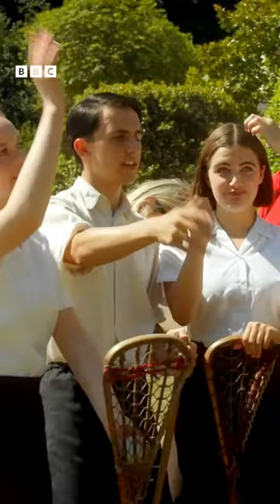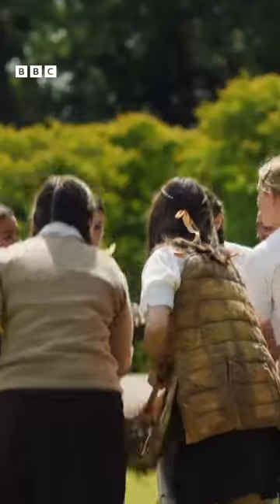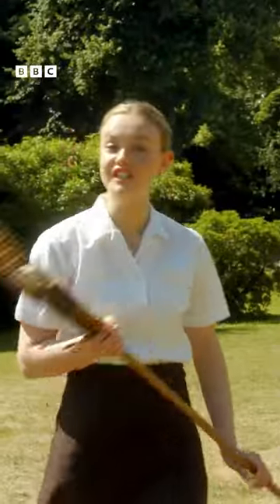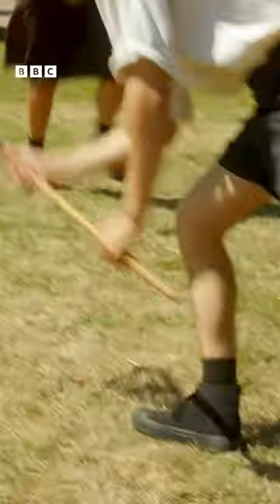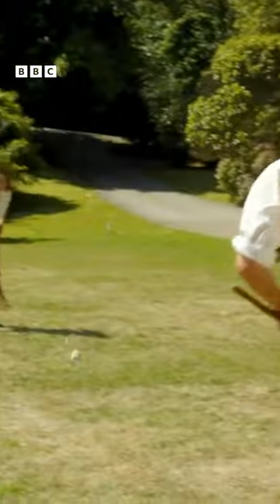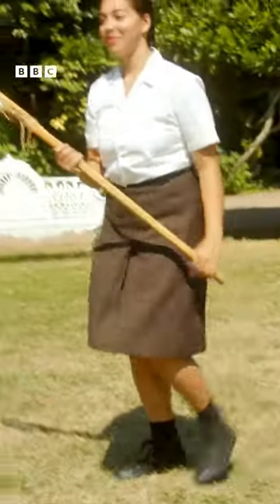Malory Towers - How to Play Lacrosse with Danya | CBBC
National Lacrosse Day 2023 will be celebrated on Saturday 16 September 2023. Watch Danya from Malory Towers teaching how to play Lacrosse.